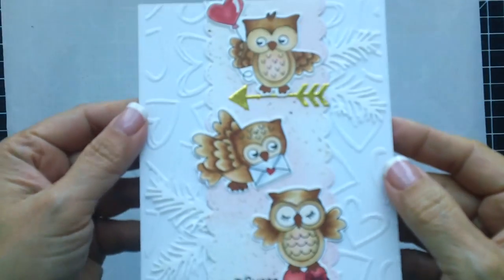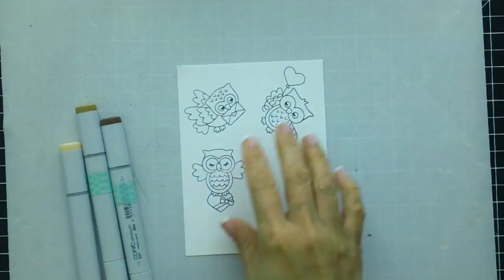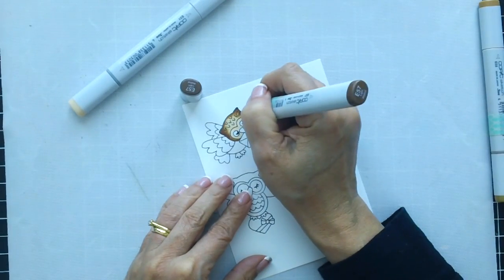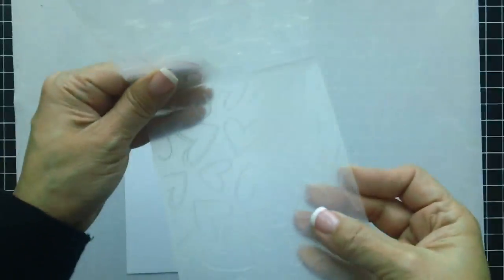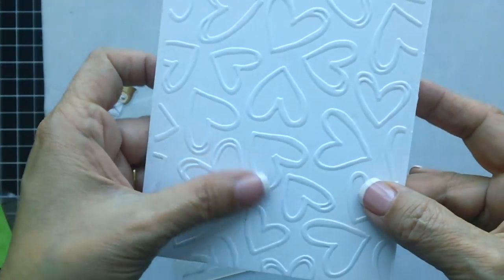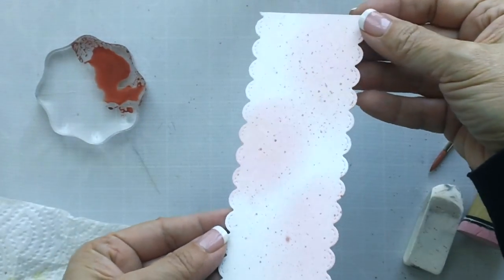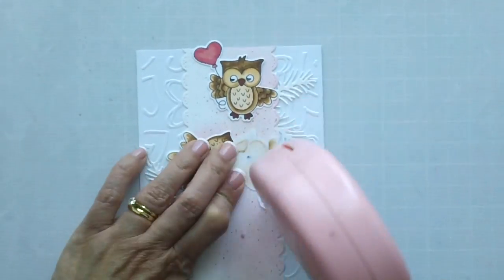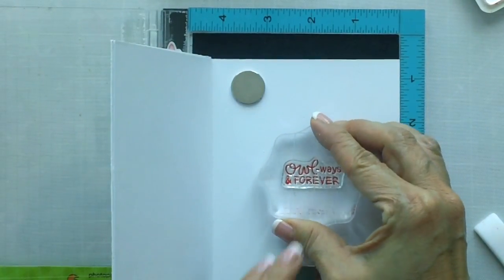Guess Whoooo Love You | Newton's Nook Designs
OPEN PLEASE: Sharing with you a process video of this Valentinne's card, showcasing the Love Owl-ways stamp set and dies by Newton's Nook.  Supplies I used are listed and linked below.  Thank you so much.

• Sizzix BIGkick/Big Shot Cutting Pads 1 Pair - CLEAR W/GOLD GLITTER – Kat...

• Spun Sugar Distress Oxide Ink Pad by Tim Holtz

• Aged Mahogany Distress Oxide Ink Pad by Tim Holtz

• Sizzix - Tim Holtz - Alterations Collection - Vagabond 2 Die Cutting and Embossing Machine

• Neenah Paper 40414 Neenah Exact Index, 110 lb, 11 x 17 Inches, 250 Sheets, White, 94 Brightness

It helps me with the expenses of running this channel and my blog; and also helps me pay for my subscriber giveaways.  If you like what I do, please consider supporting me by clicking through these links when making a purchase. Thanks a lot for your support!